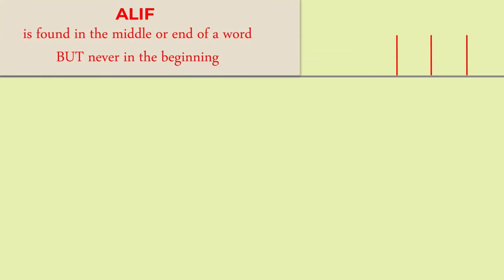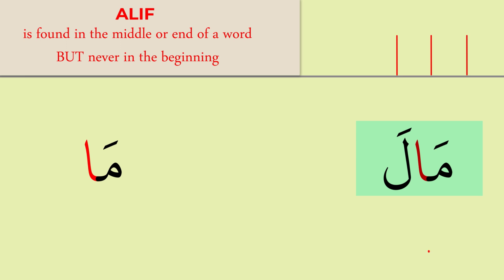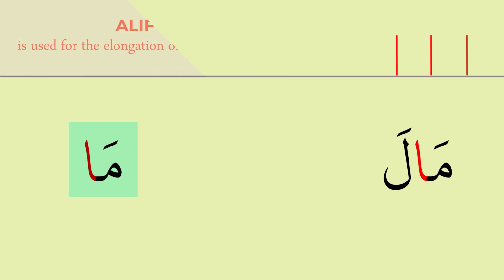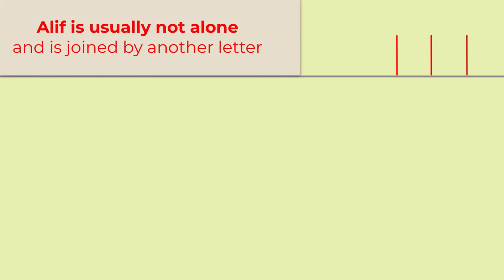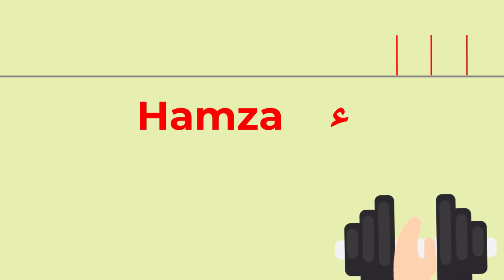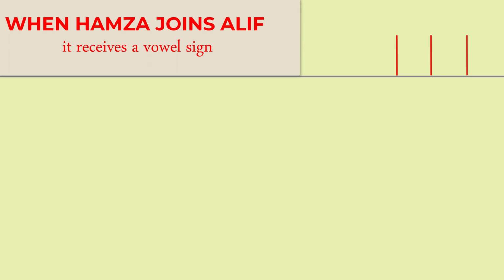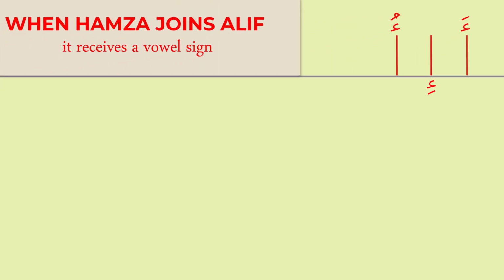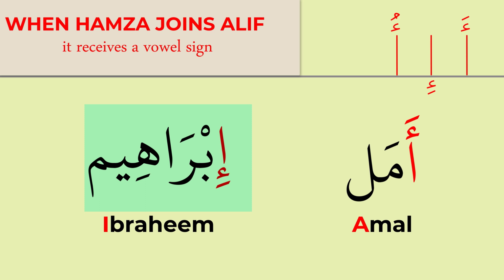The letter ALIF (ا) - Important information for beginners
The letter ALIF (ا) is the first letter of the Arabic Alphabet but probably the most complex because of its association with HAMZA. You can purchase this course:

Enroll in LIFETIME MEMBERSHIP ( all lessons and course + all new lessons and courses that we will develop)

🔗◽ SOCIAL◽ 🔗